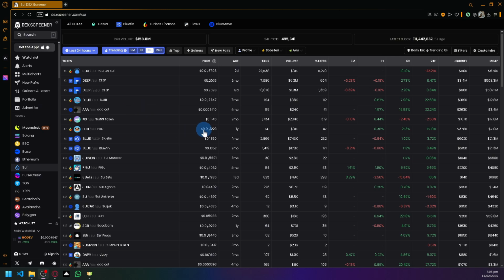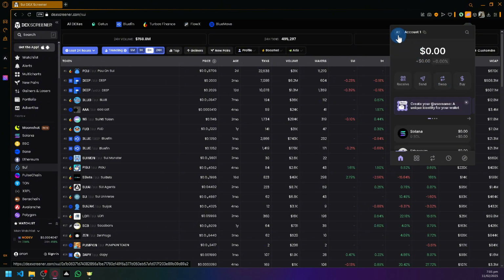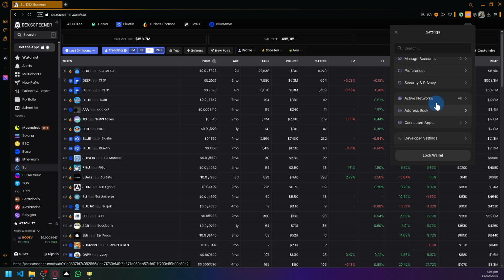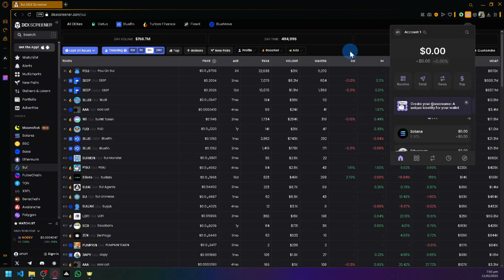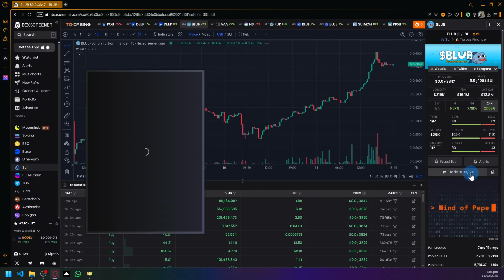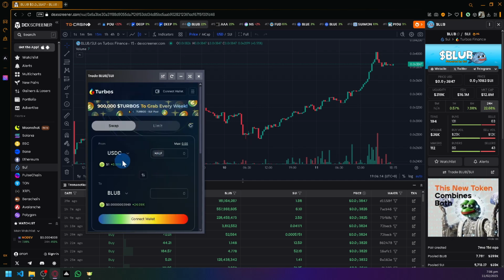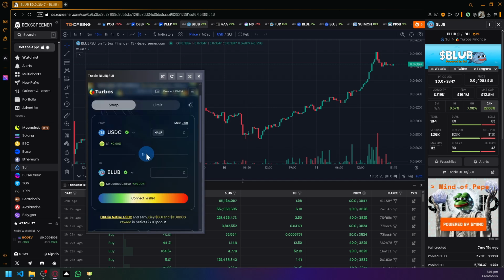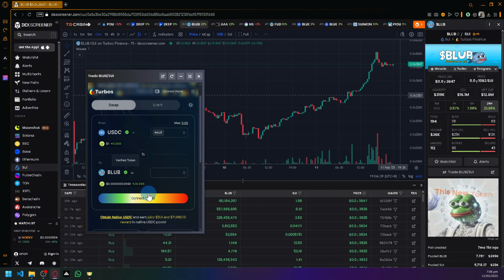How to Buy Sui Memecoins with Phantom Wallet (Best Method)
Looking to buy Sui Memecoins with Phantom Wallet? In this guide, we’ll show you the best method to purchase and store your Sui Memecoins securely using Phantom Wallet.

🔹 How to find and buy Sui Memecoins through Phantom Wallet
🔹 Step-by-step instructions for executing the purchase
🔹 Tips for ensuring a secure and successful transaction

Follow these simple steps to start buying Sui Memecoins with Phantom Wallet today!